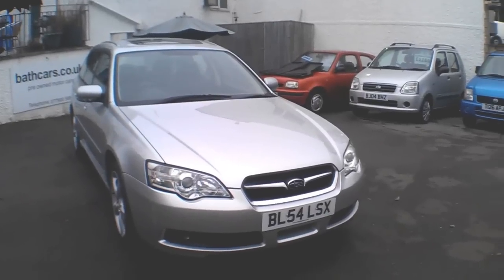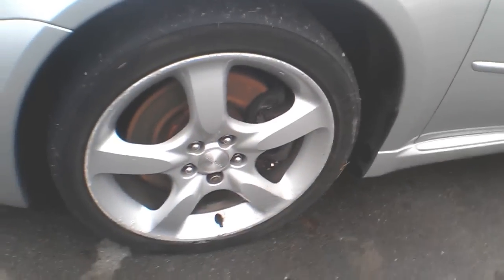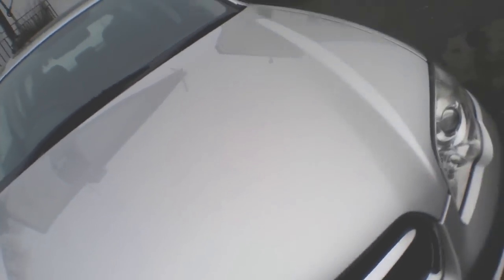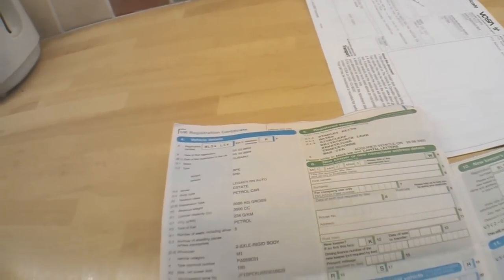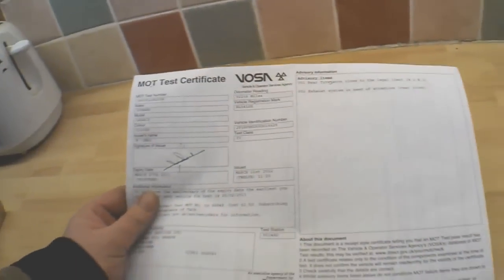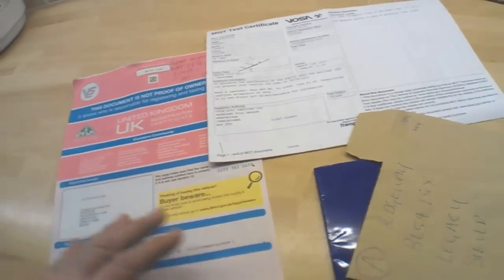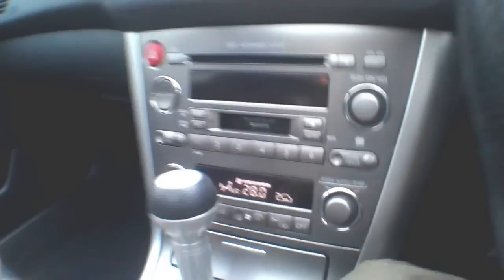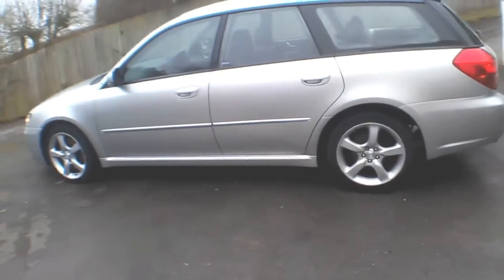Subaru Legacy 3.0 auto RN @ bathcars